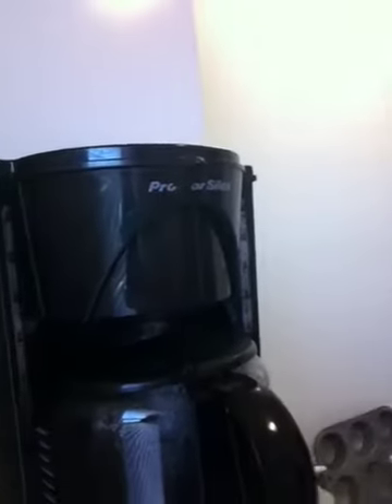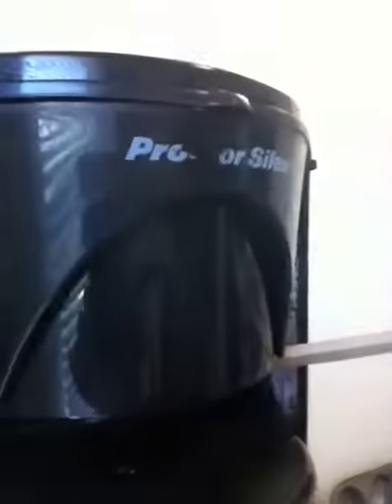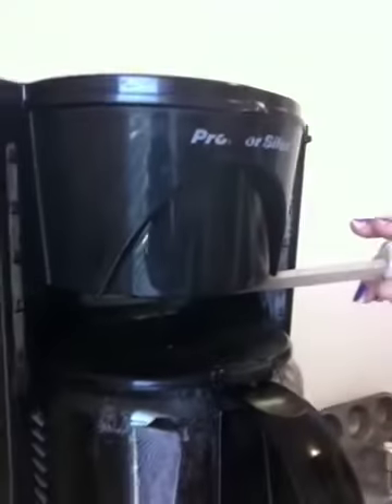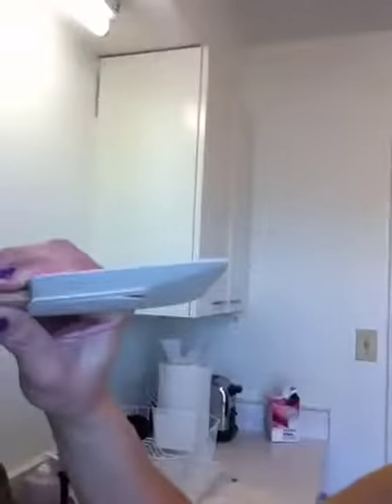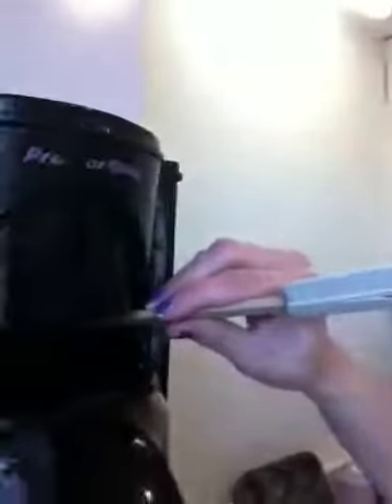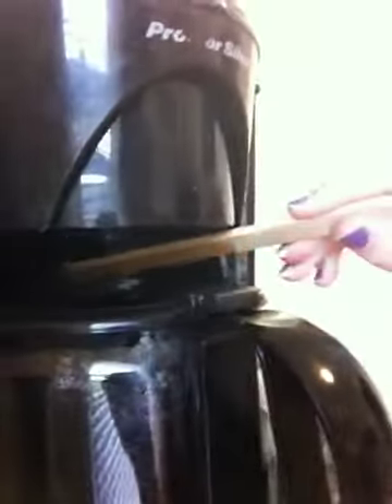Pre coffee new apartment update